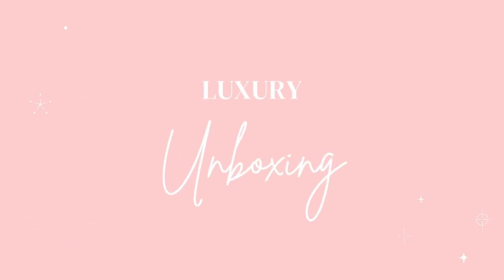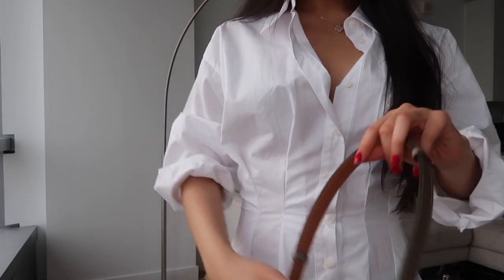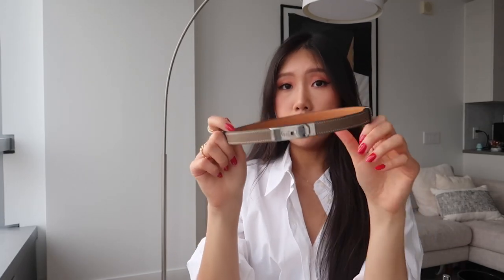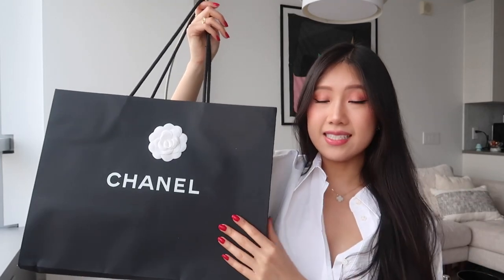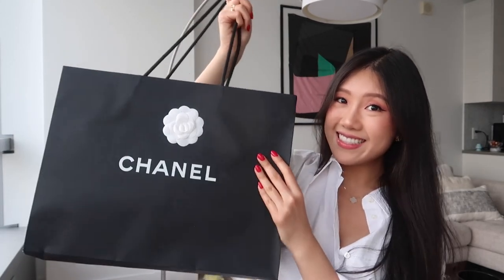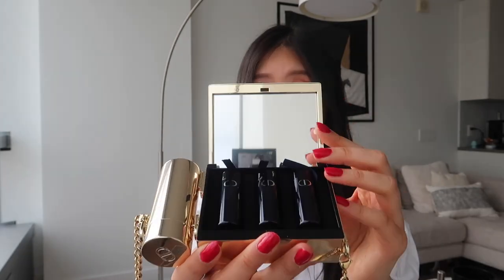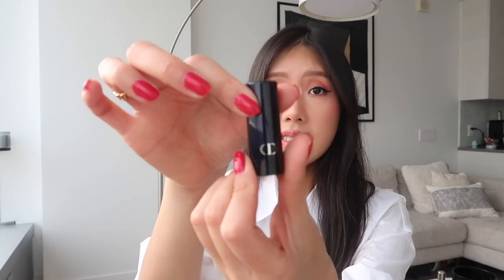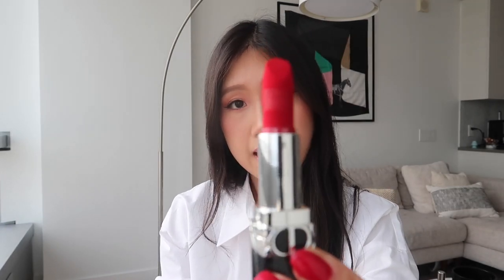Luxury unboxing haul | Chanel, Dior, Hermes | Viviennekho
Hi! I hope you enjoy this unboxing, it has been a minute since my last unboxing video. I'm trying to focus more on life vlogs and incorporate unboxings here and there!

Coffee content Instagram: @viviscoffee